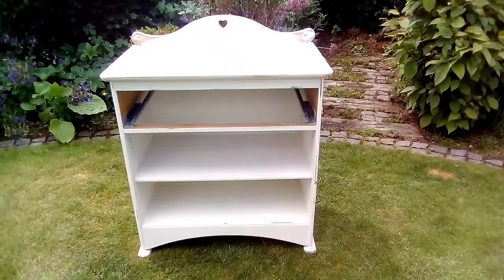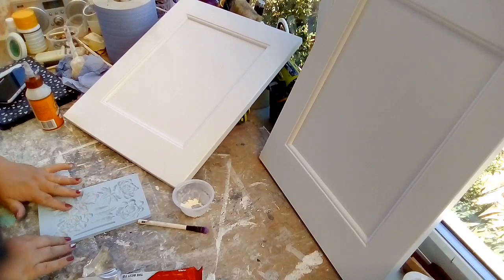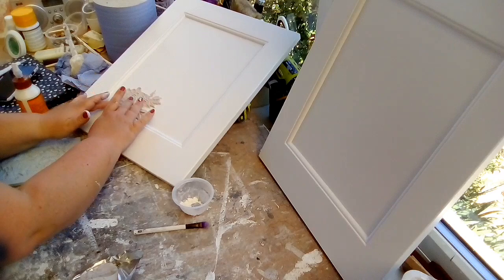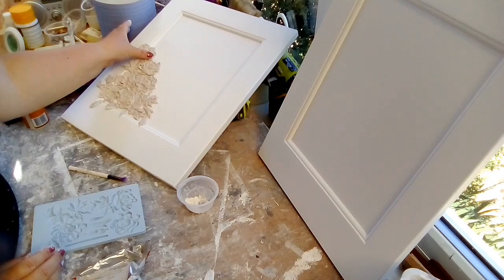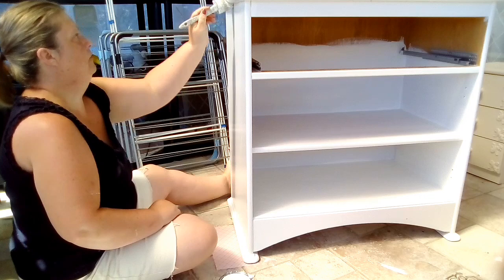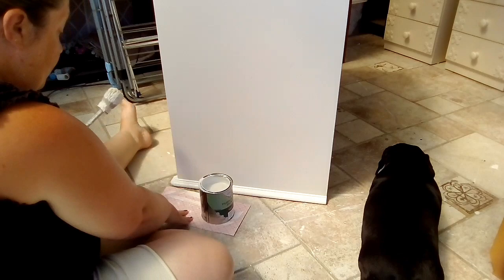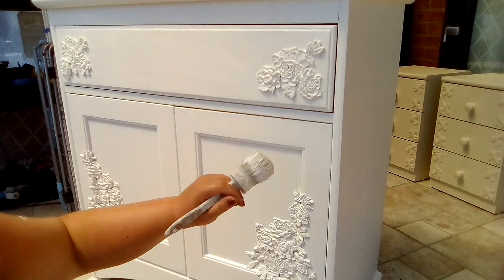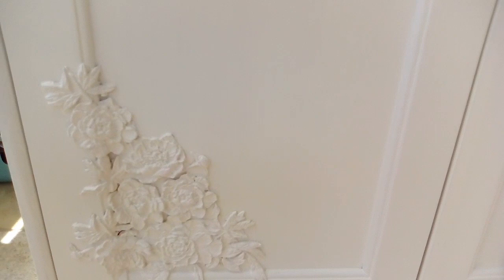Trash to Treasure sideboard makeover (prima mold)